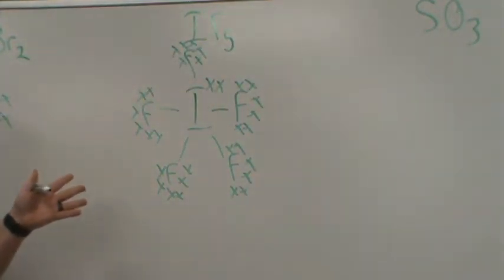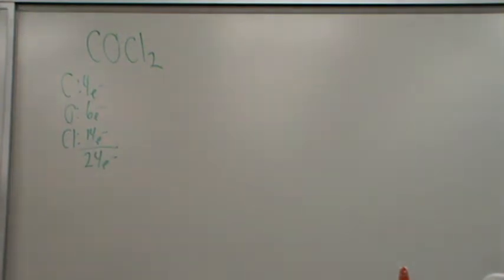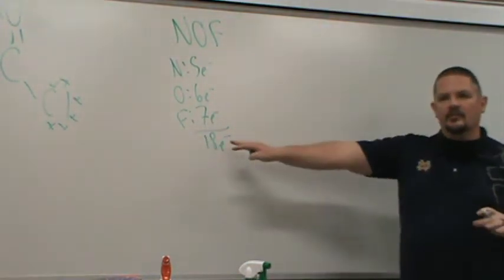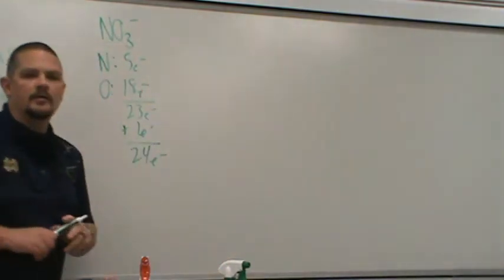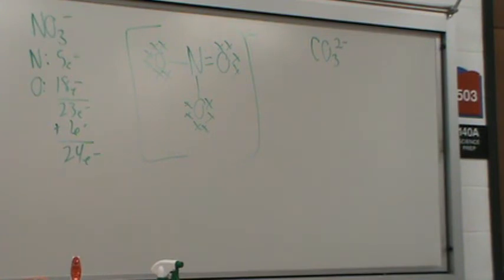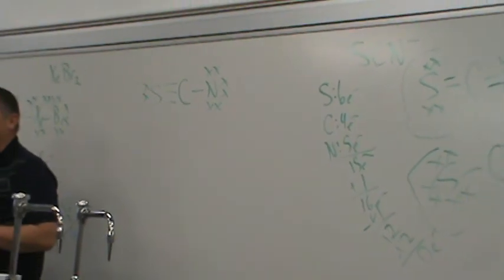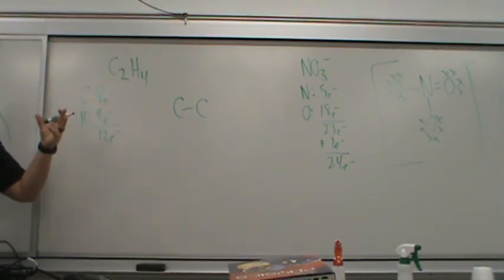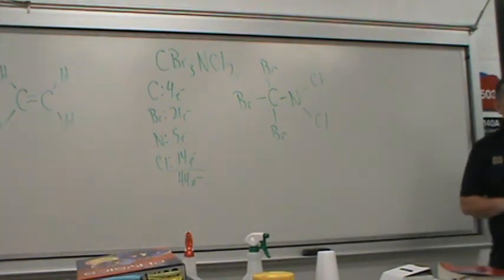Chem I Ch 8 Lewis Structures Part 3